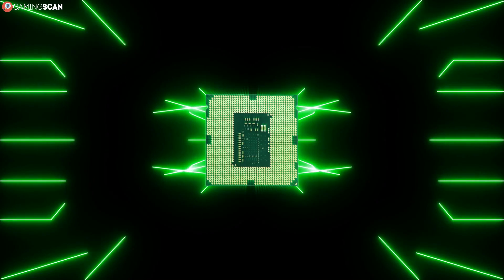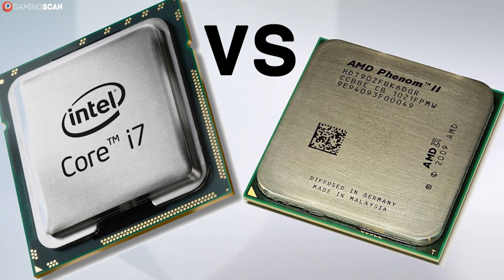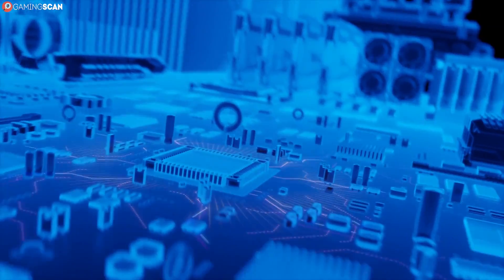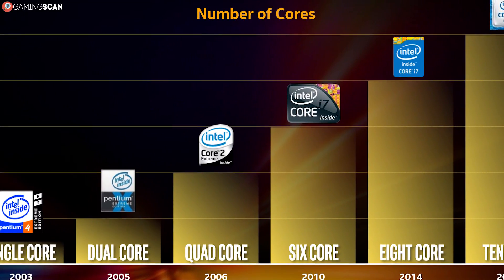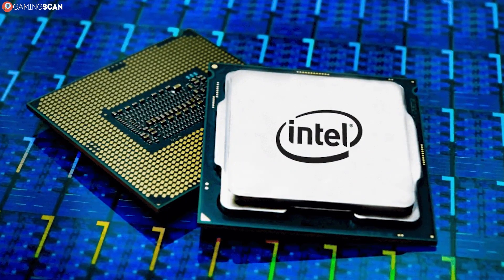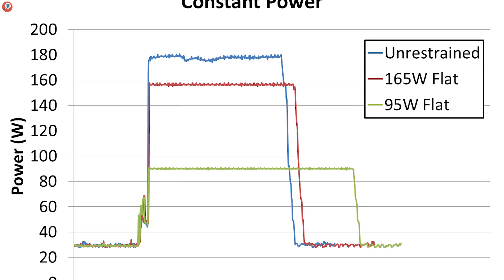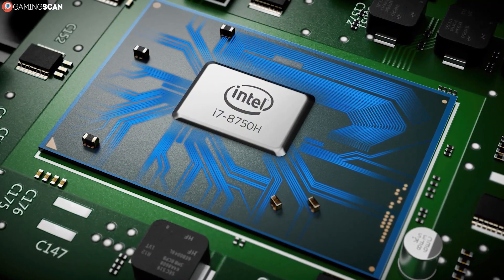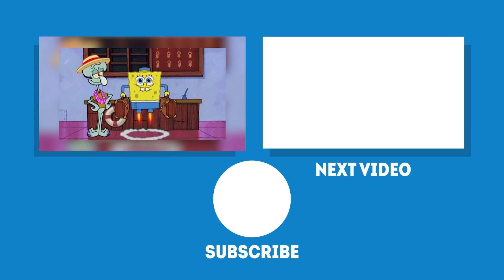CPU Specs Explained (2020) [The Ultimate Guide]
If you're shopping for a new CPU, you might be interested in knowing just what the various specifications mean and what you should be looking for in particular.

Therefore, we've made this detailed and educational video guide on all the CPU specs that you should know about and what they do.

Keep watching!

Timestamps:
0:00 Intro
1:20 Manufacturer
2:39 Product Line
5:40 Socket Type
6:59 Motherboard Chipset
8:04 Cores
9:43 Threads
11:16 Clock Speed and Overclocking
13:15 Cache
14:07 Thermal Power Design
15:03 Integrated Graphics
16:57 Conclusion